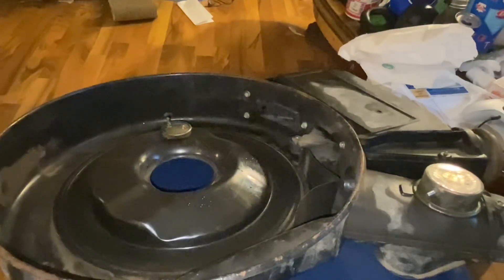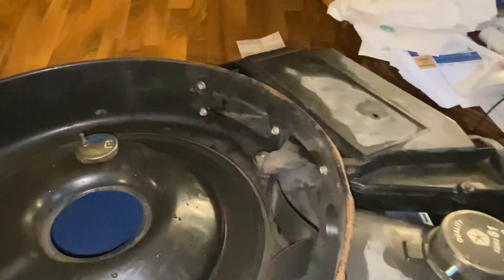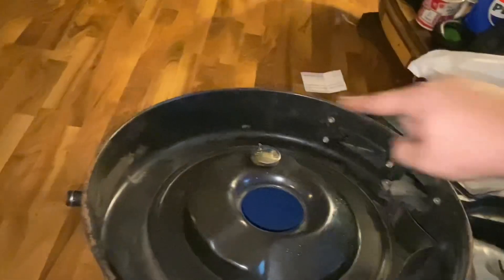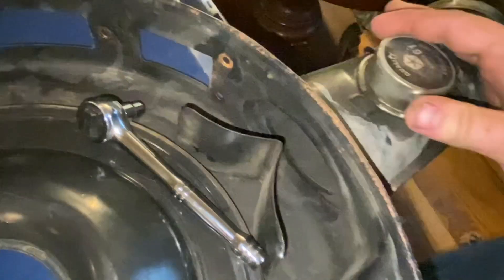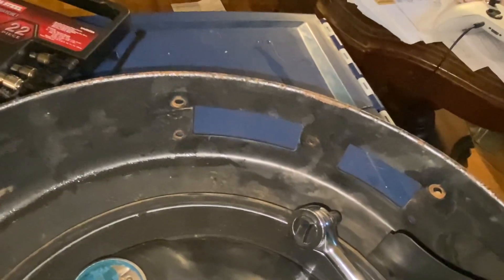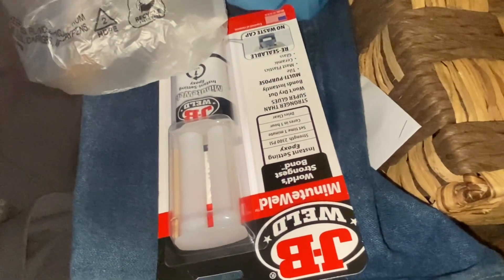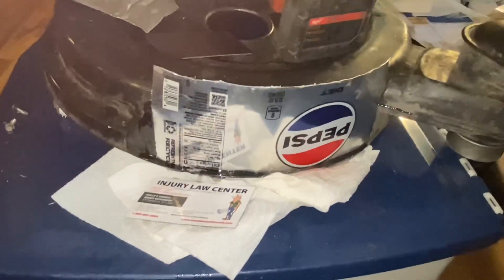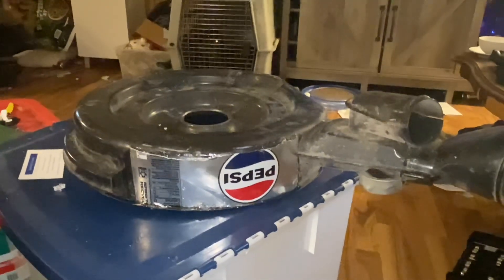Rainy day project | Chrysler Lean burn delete air cleaner solutions for the poors | 5th Ave project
I could paint it, but that’s a lot of work…